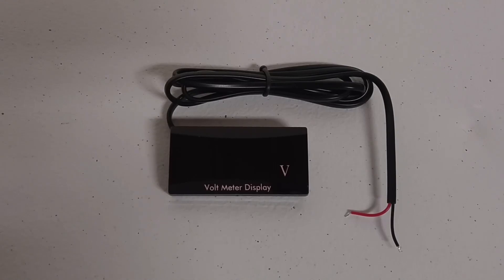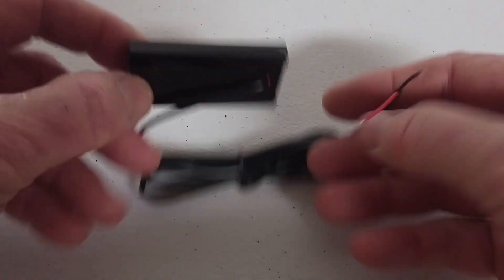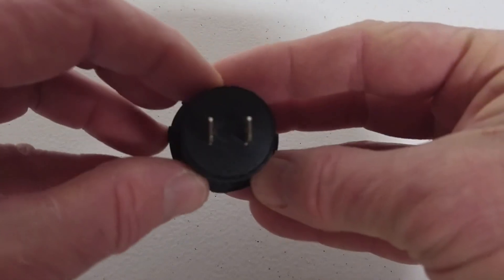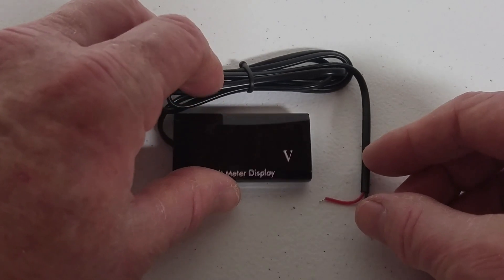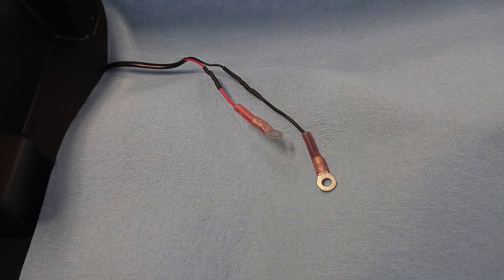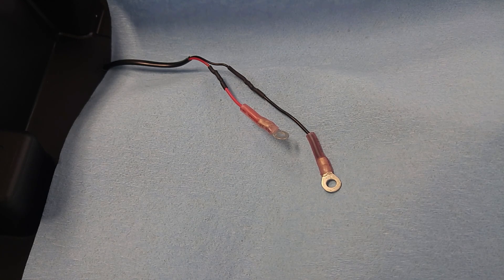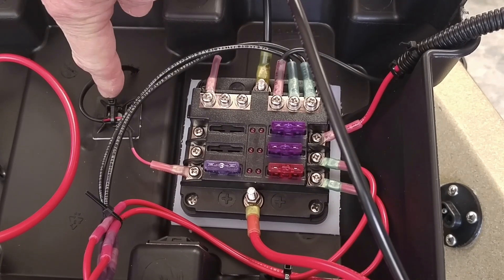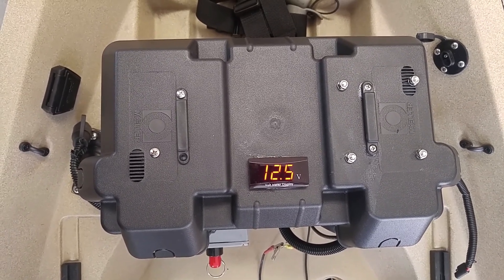DIY Kayak Waterproof Slim Voltmeter & Installation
This is a slim, rectangular, hard wired waterproof 12V voltmeter. It can used on a kayak, boat, or control box where mounting space is limited. The cost is approximately the same as other 12V voltmeters. I have attached the Amazon link for the item below: